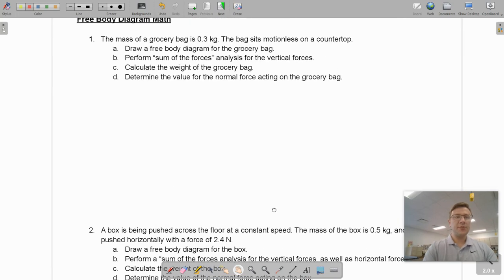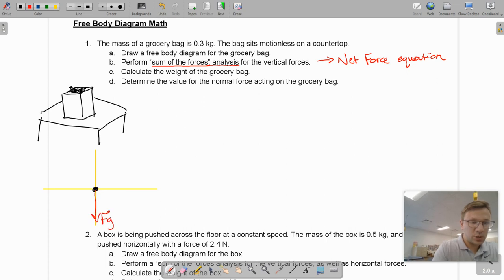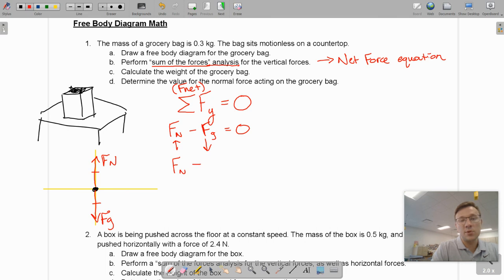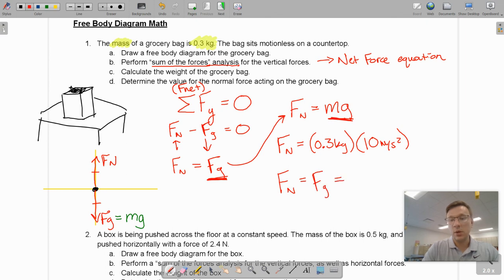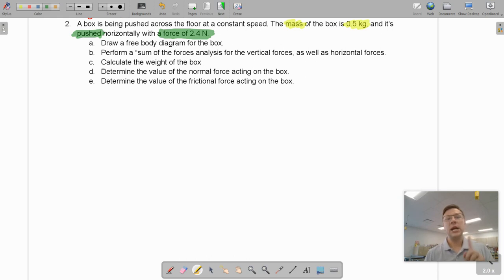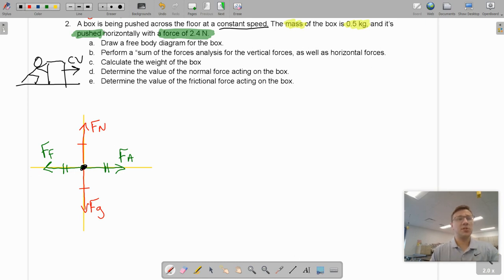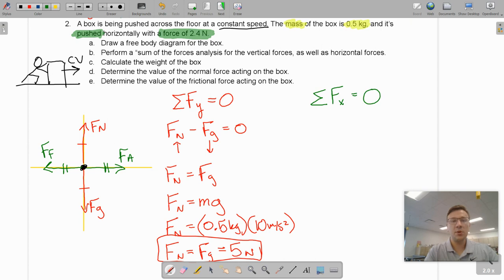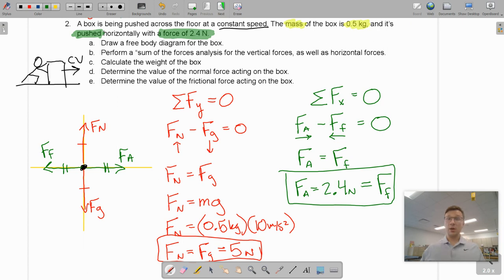Intro to Free Body Diagram Math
Going through examples where we use our free body diagrams to write out net force equations, and then solve for various variables.